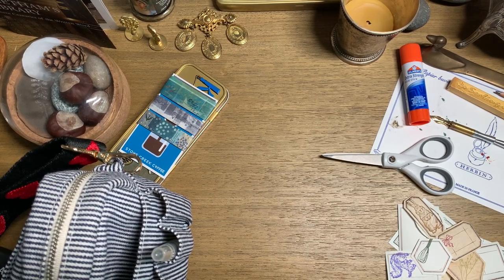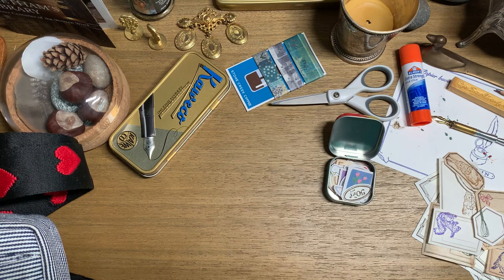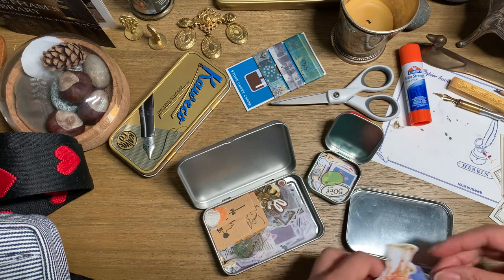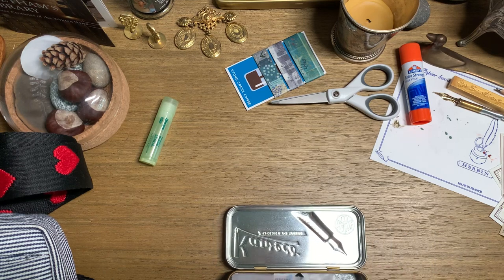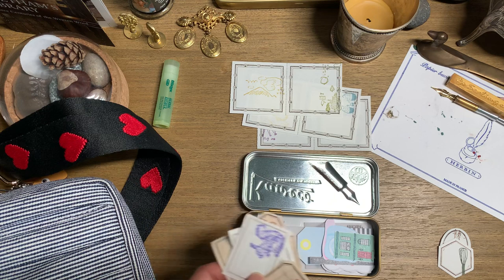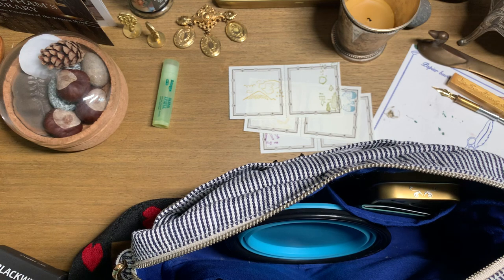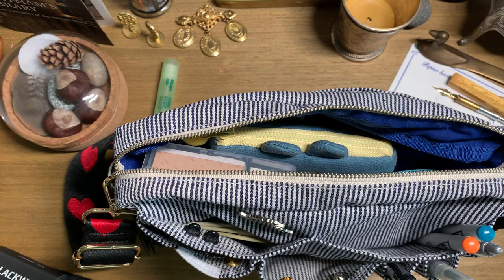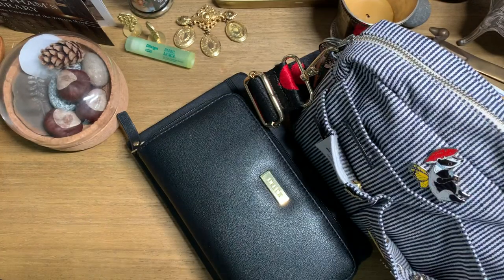Set Up My Journal Kit With Me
Grab some tea or coffee and set up my journal kits with me!

Pouches mentioned:
Delfonics Utility Pouch Medium
Sun-Star Delde Flat Pouch